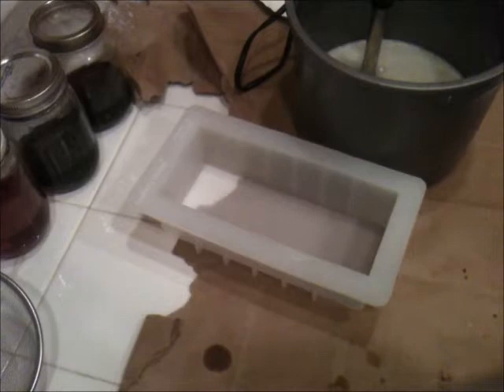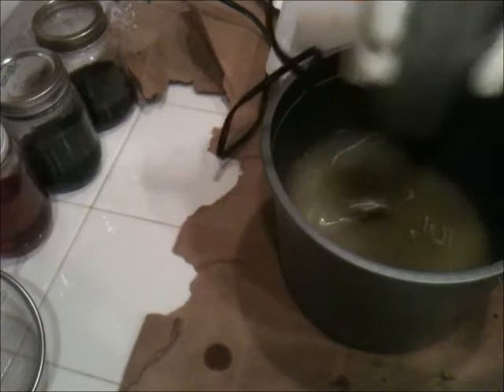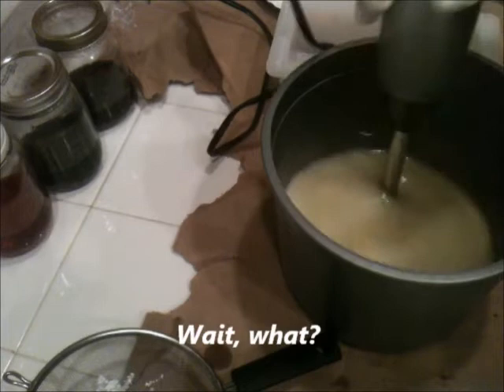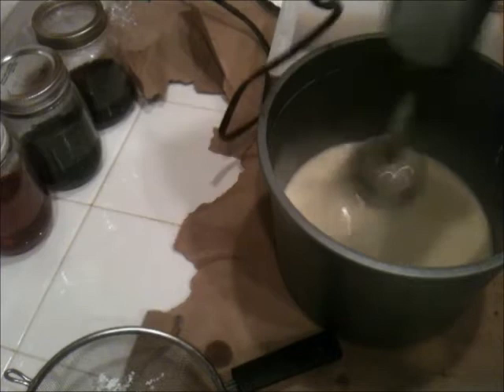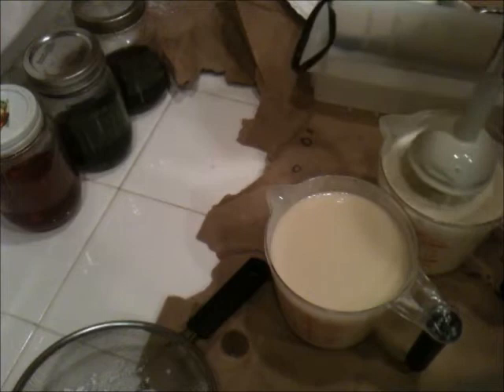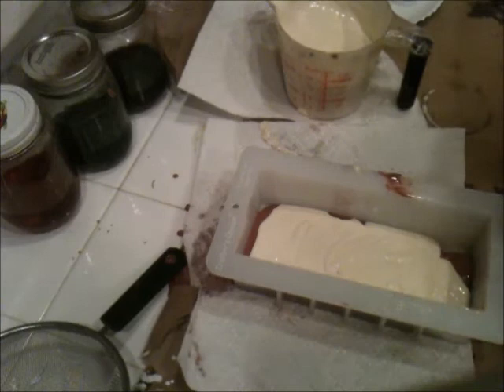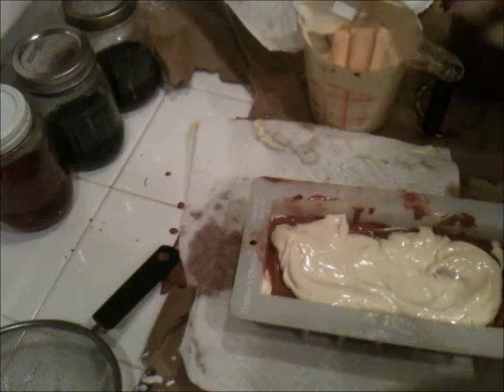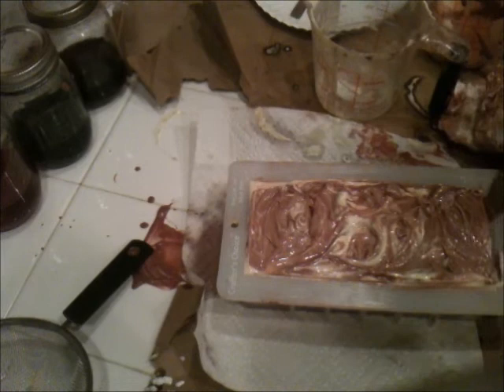Makin' Bacon! "Bakonzoap" Cold Process Handmade Soap by Request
Making bacon scented soap by request from a dear friend. He also wanted to name it, so it's gonna be called "bakonzoap" and features the yummy smell of bacon bits ( because of the bacon bit smell, I would have called it Fakin' Bacon! but it's all good)! Layered in a thick stripe to emulate the rows of meat and fat found in bacon strips.

Made with golden olive oil, creamy coconut oil, and sudsy castor oil. Hardened with palm oil and superfatted with luxurious shea butter. Also features kaolin clay and cruelty-free tussah silk for slip and coconut and goat milk for a harder bar with a luxury lather.